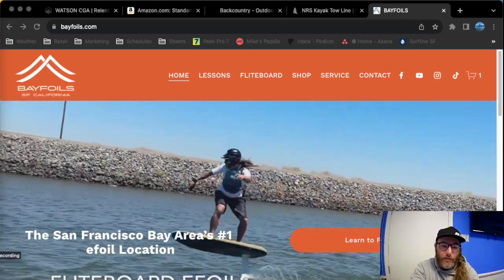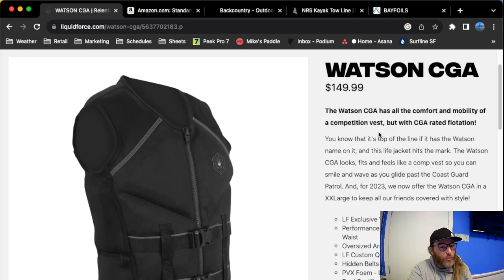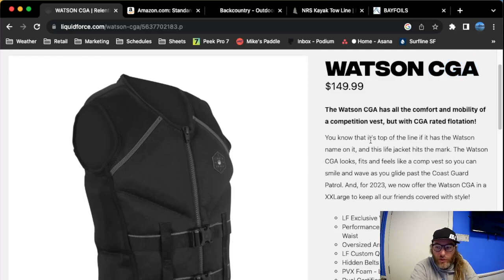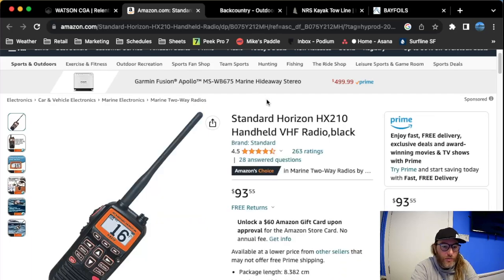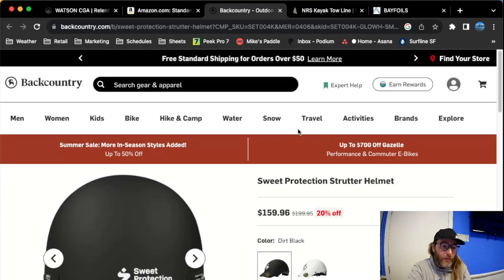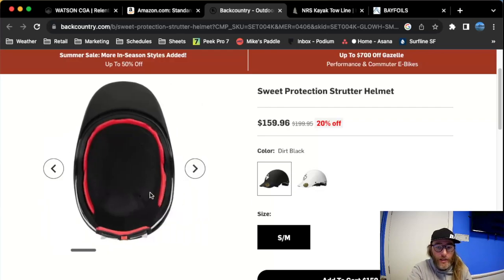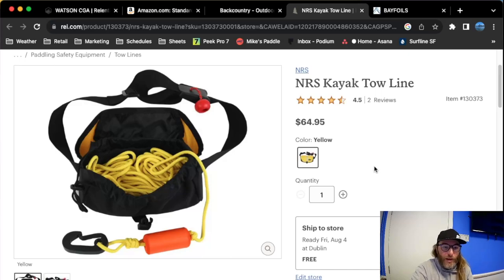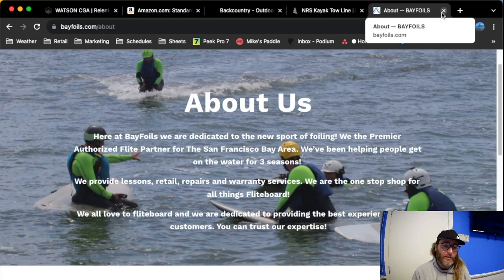Getting ready to efoil? Don't ride with out this gear | Fliteboard Safety equipment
We're not paid by these brand to promote their items nor we're we given free products. We just use them in our lessons and when we efoil. From our testing these are great!
Links to the items we recommend:
PFD:

Since 2020 we have been dedicated to providing #1 e-Foil Experience on the West Coast!

Come to San Francisco and learn to fly in 30 minutes!